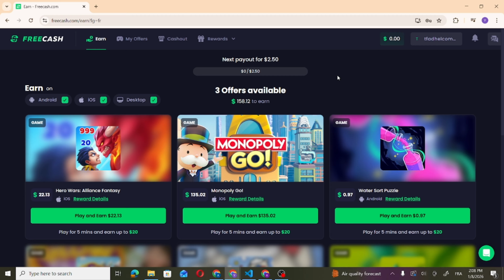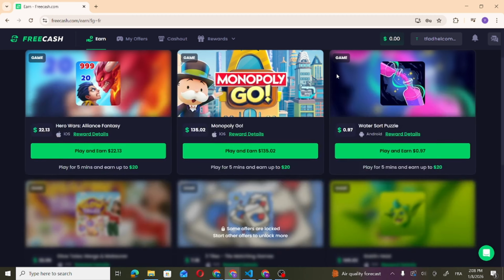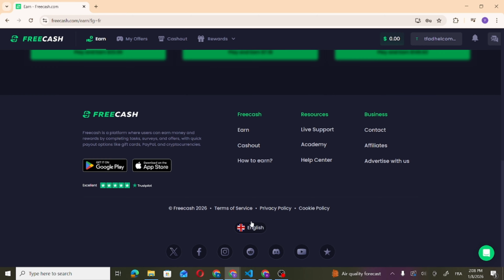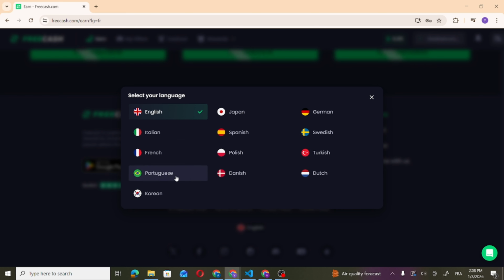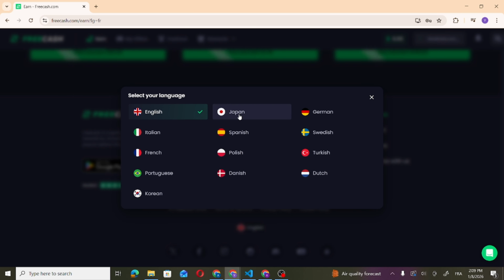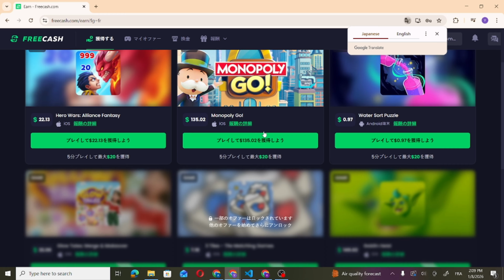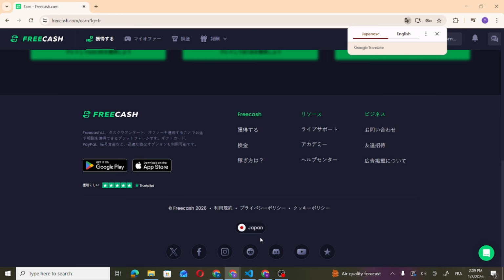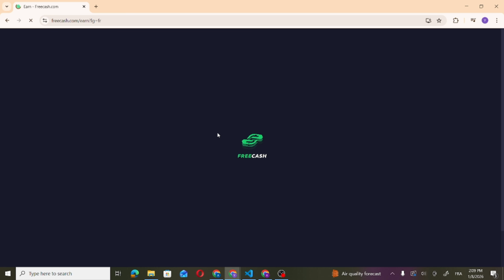How To Change Language In FreeCash 2026 (Quick & Easy)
"Hey there, in this tutorial, I’ll show you step by step how to change the language in FreeCash so you can use it comfortably in your preferred language in 2026.